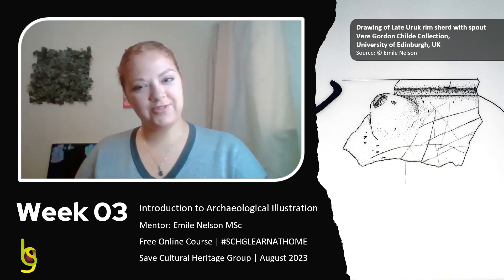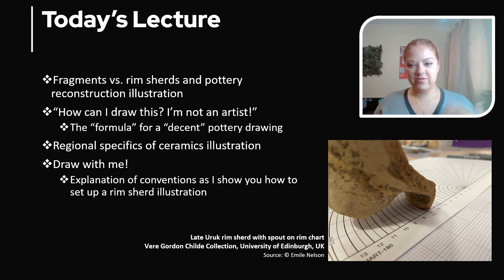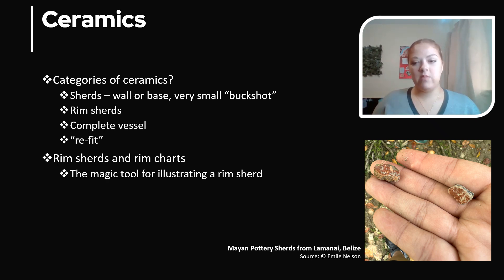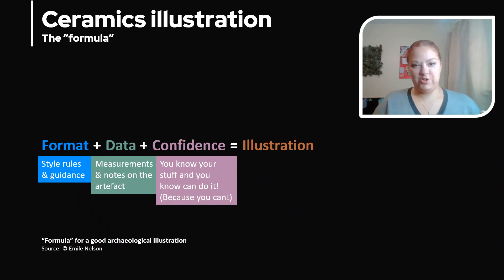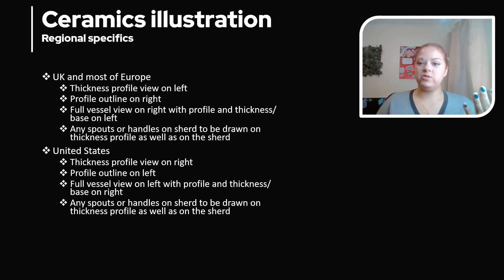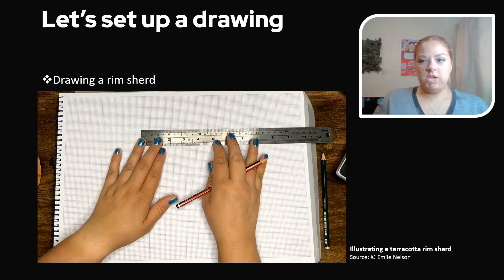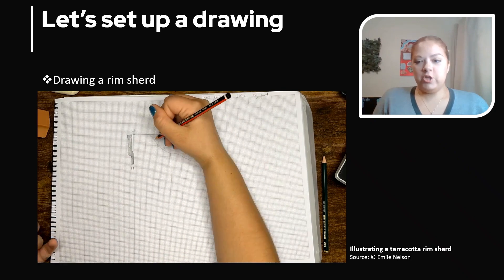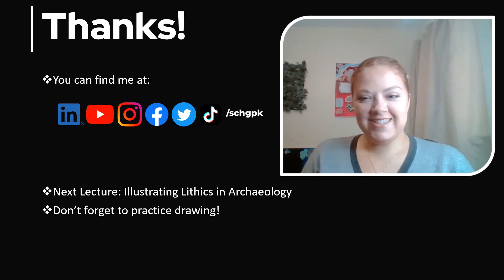Introduction to Archaeological Illustration | Lecture 03 | SCHG_FOC23_IAIL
Third video lecture in the free online course of "Introduction to Archaeological Illustration".

In this video, Ms. Emile Nelson discusses the techniques of illustrating ceramic finds in archaeology. She discusses the differences between fragments and rim sherds in pottery reconstruction illustration. She explains that even if someone is not an artist, they can still create a decent pottery drawing by following a formula. She also talks about the regional variations of ceramics illustration and demonstrates how to set up a rim sherd illustration.
She mentions the different categories of ceramics illustration, including sherds, rim sherds, complete vessels, and re-fits. She also discusses the magic tool for illustrating a rim sherd and the purpose of ceramics illustration.
She explains that there are regional specifics when it comes to ceramics illustration. In the UK and most of Europe, the thickness profile view is on the left and the profile outline is on the right. In the United States, the thickness profile view is on the right and the profile outline is on the left.
She demonstrates how to set up a drawing of a rim sherd.

Terms Discussed: fragments, rim sherds, pottery reconstruction illustration, formula, regional specifics, ceramics illustration, categories of ceramics, sherds, wall or base, buckshot, complete vessel, re-fit, rim charts, magic tool, illustrating a rim sherd, purpose of ceramics illustration, thickness profile view, profile outline, full vessel view, spouts or handles on sherd.

Next lecture: Illustrating Lithics in Archaeology

Ft. Ms. Emile Nelson ( @explorewithadventuress  )